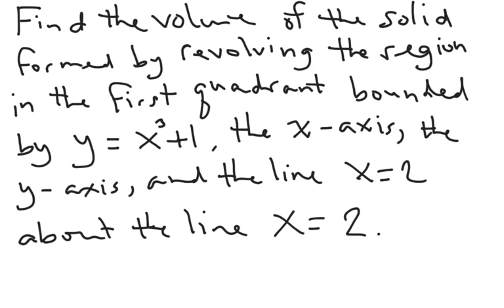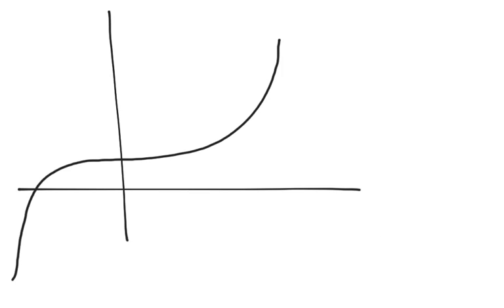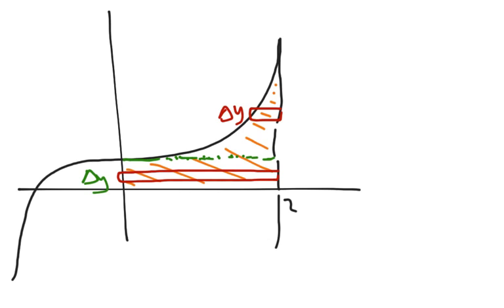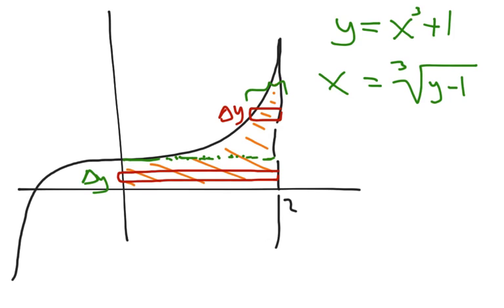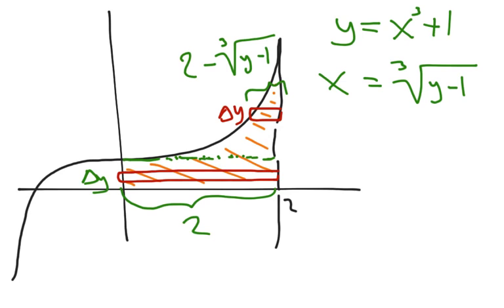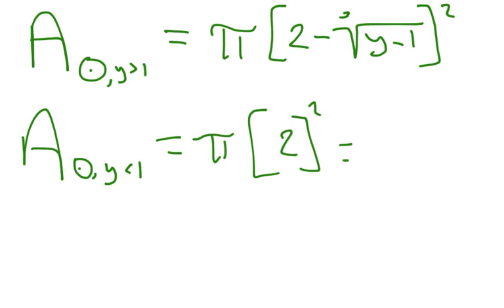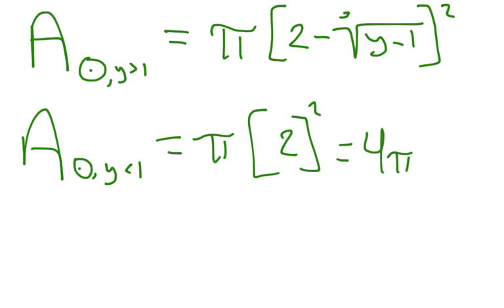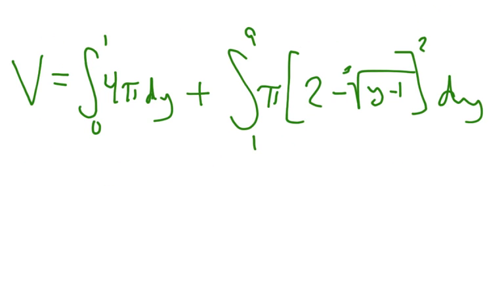Volume -a bit more challenging